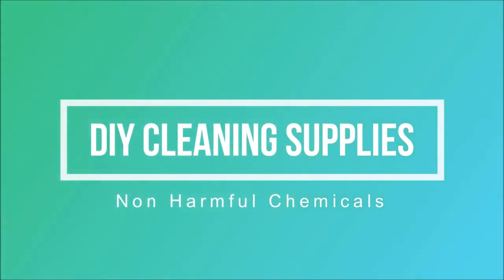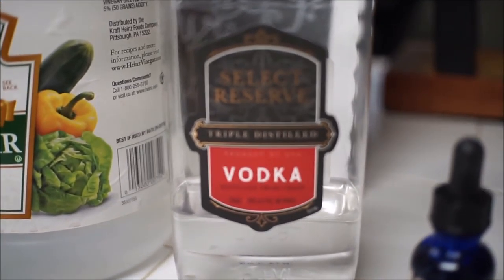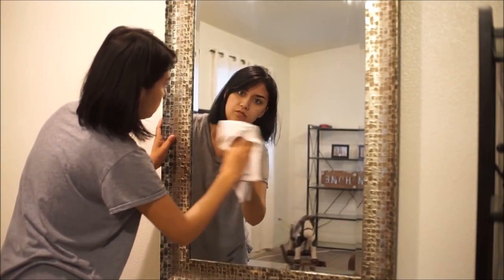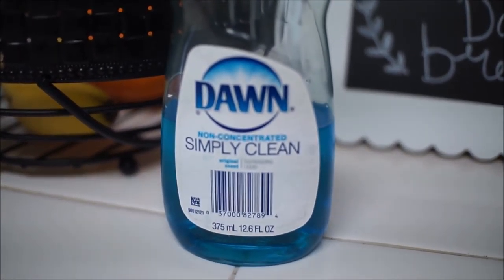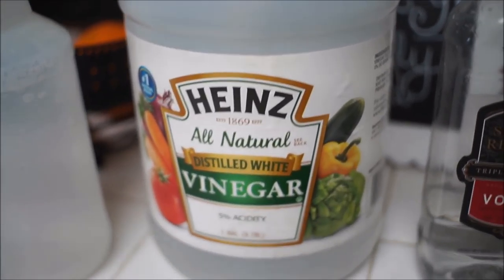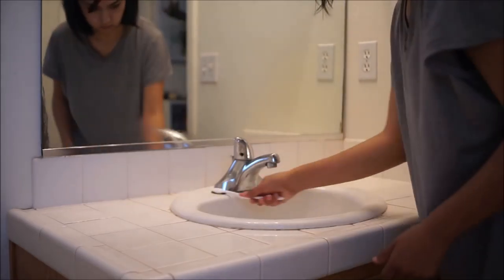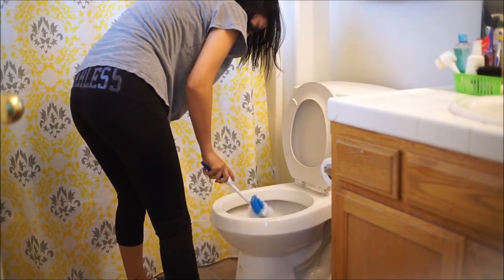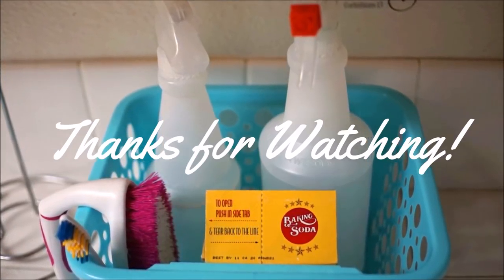Clean with me! 3 Natural Cleaning Products I Love and Use!